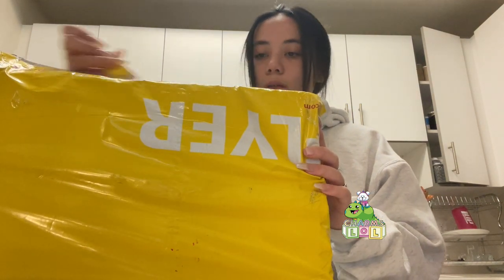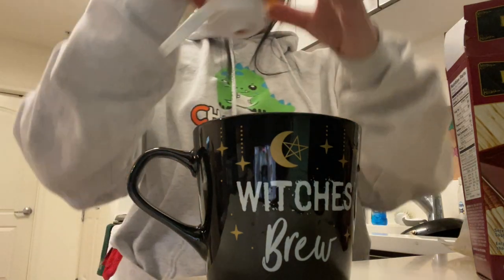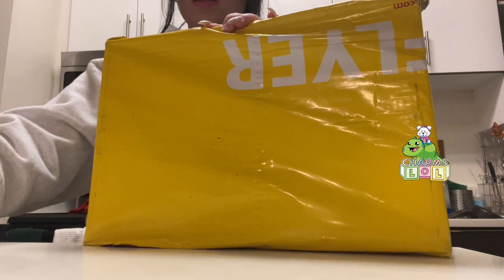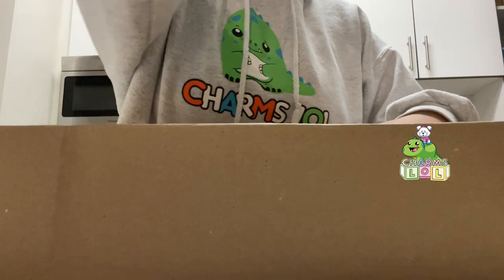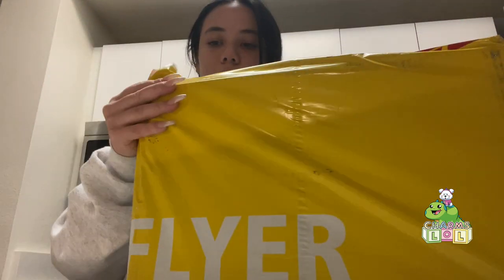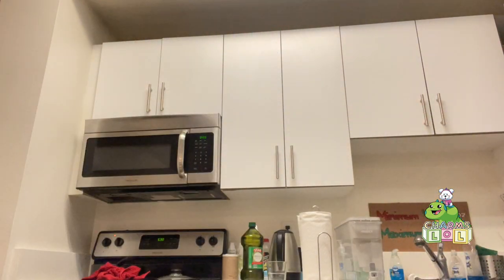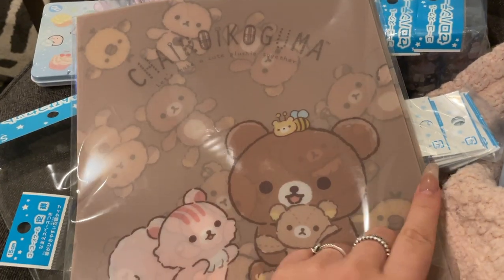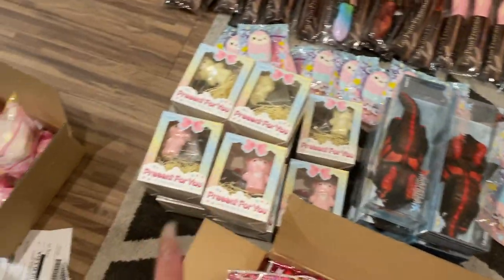Openning A Squishy Package & Making Dinner In My Own Apartment!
Hiiiii!